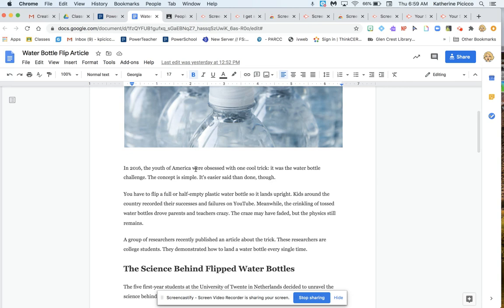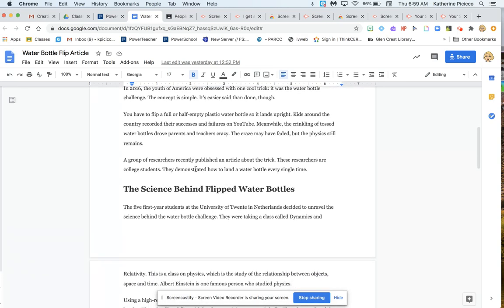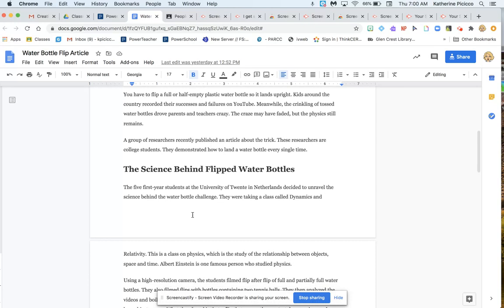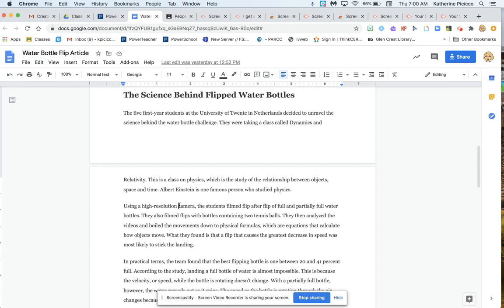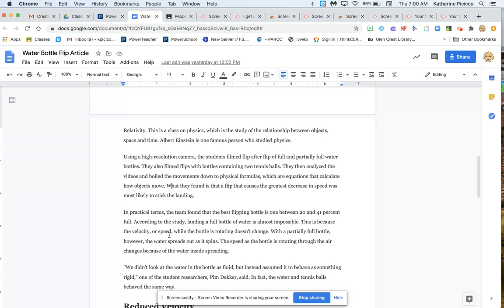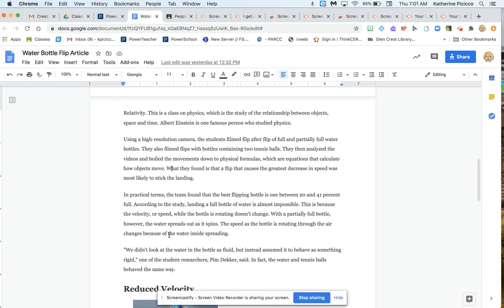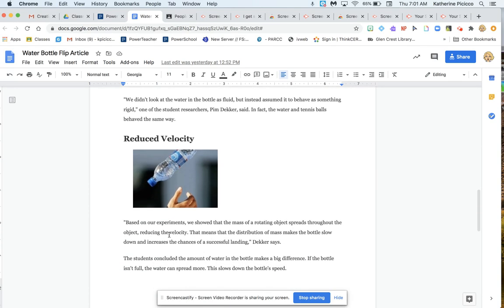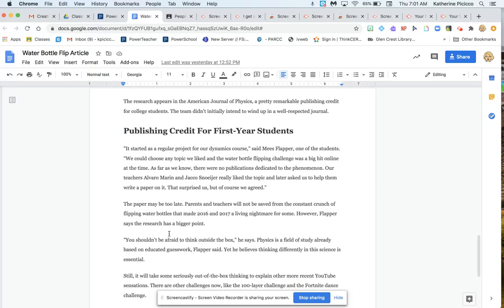Water Bottle Challenge article